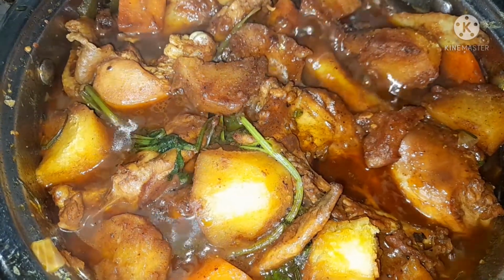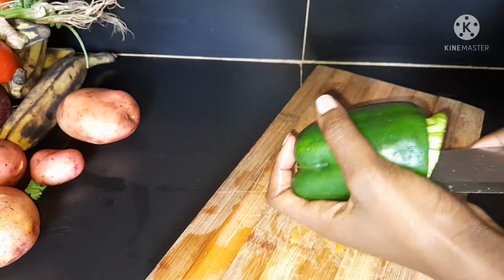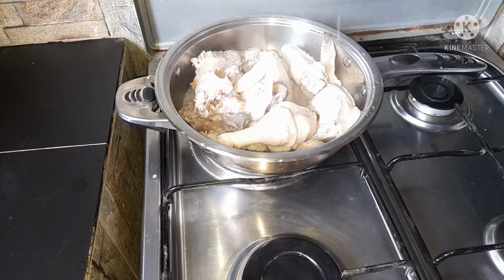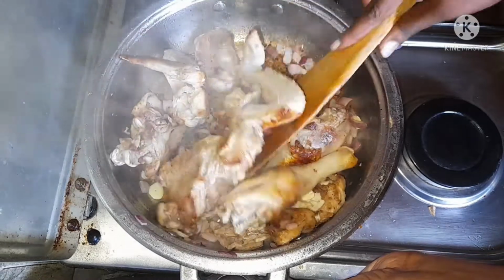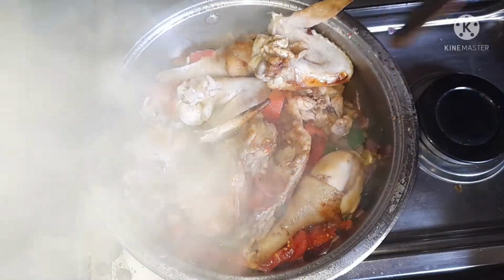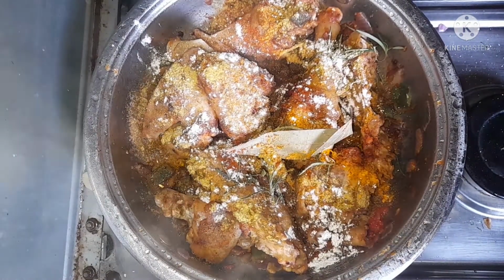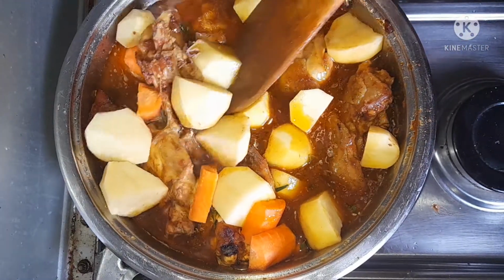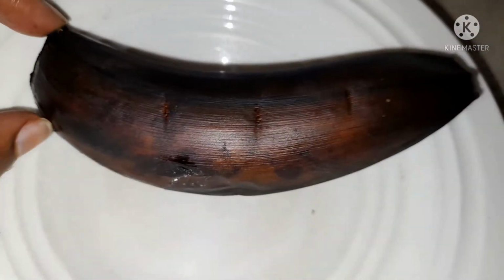HOW TO COOK CHICKEN WITH NO OIL OR BUTTER. CHICKEN STEW RECIPE | Baked Plantain Recipe, Lunch Prep.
How to cook chicken without oil and baked plantain.

Most times we cook chicken curry or chicken stew with an additional of oil or butter but today am sharing a recipe of how i cook my chicken stew without oil.

So first of all you have to wash your chicken clean with white vinegar or lemons then rinse with clean water.
Place the clean pieces of chicken on the pan and make sure the chicken has some fats because, its the fats which are going to help us fry the chicken.

FRESH INGREDIENTS:
3 Cloves of garlic
1 Small ginger piece
1 Big red onion
1 Medium carrot
3 Medium Tomatoes
1 Green pepper
4 Potatoes
Fresh coriander leaves
Plantains for baking
1 Cup of chicken broth

DRY INGREDIENTS:
½TSP Coriander powder
½TSP Cumin powder
1½TSP Chicken curry powder
¼ Turmeric powder
¼ Paprika
½TSP Royco powder

So what are you waiting for to make yourself  delicious chicken stew, just follow the video for the steps.

Hard anodized ceramic nonstick pan
Sweese serving plates